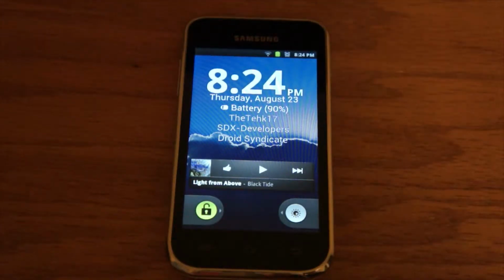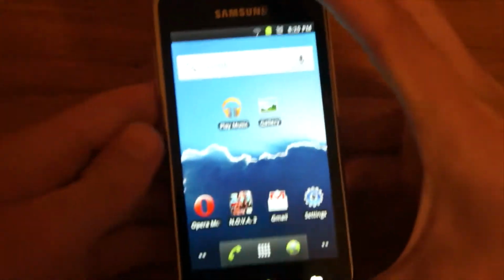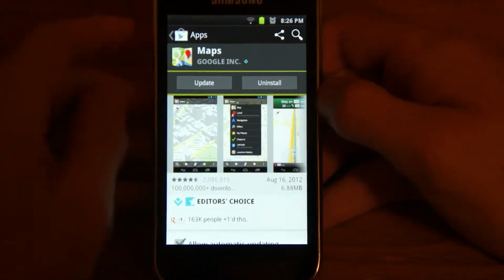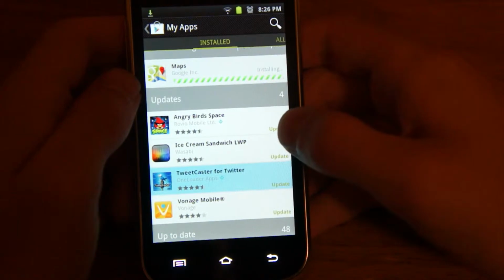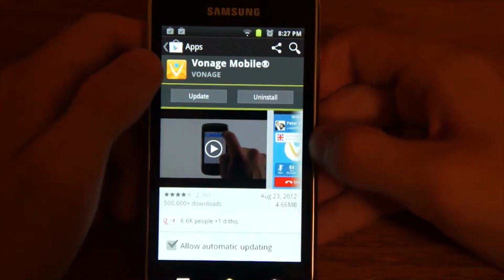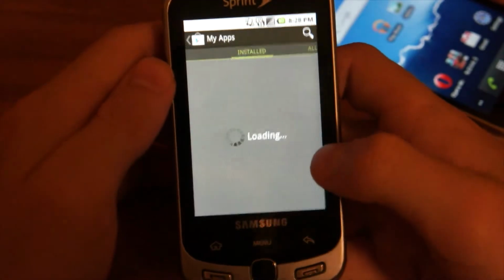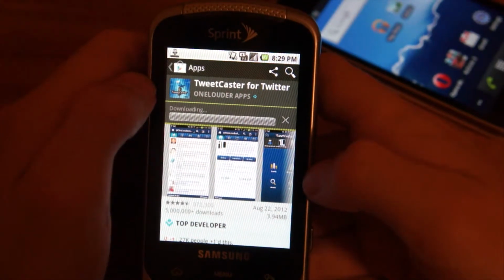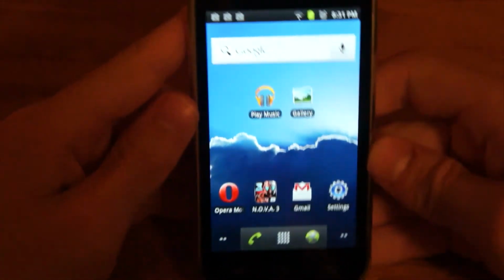Google Play Store smart/delta updates